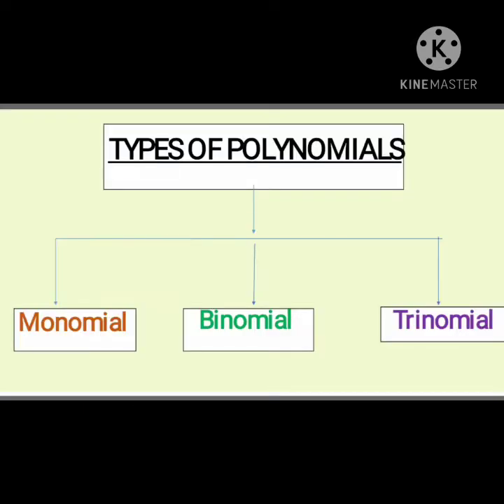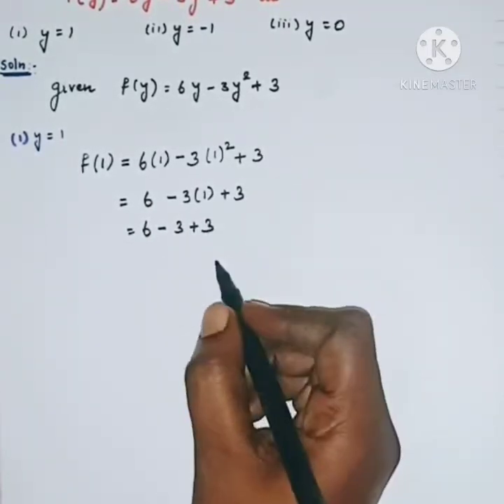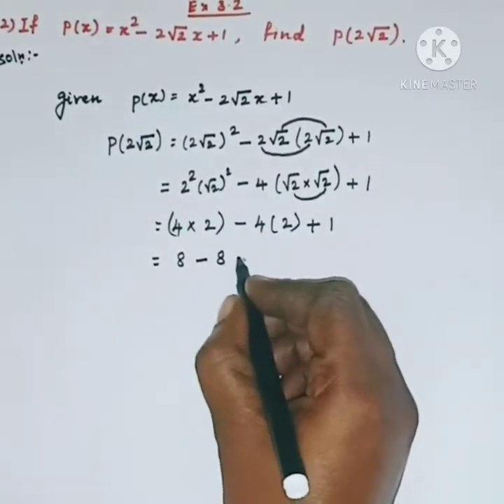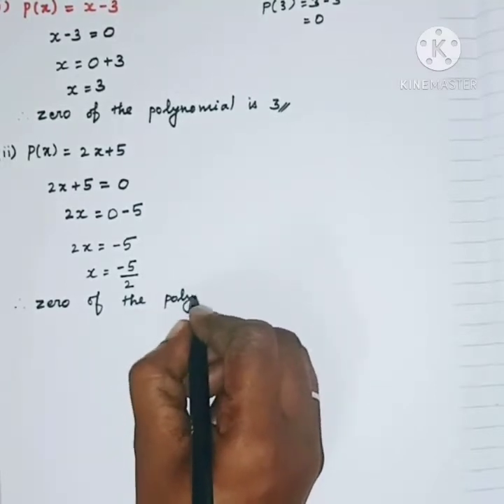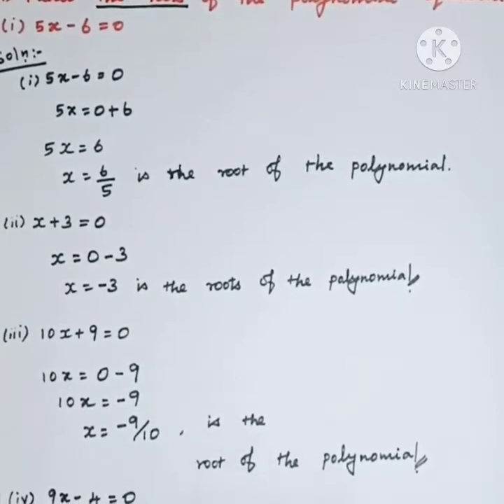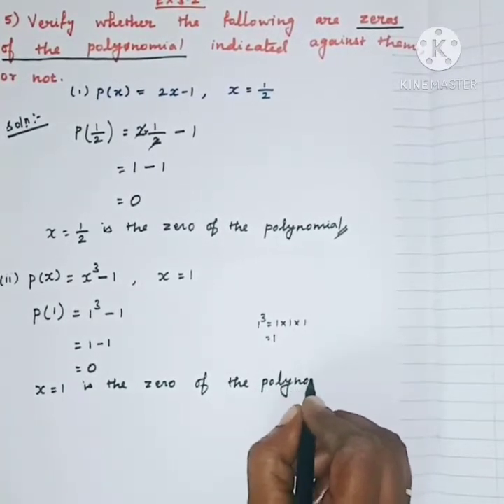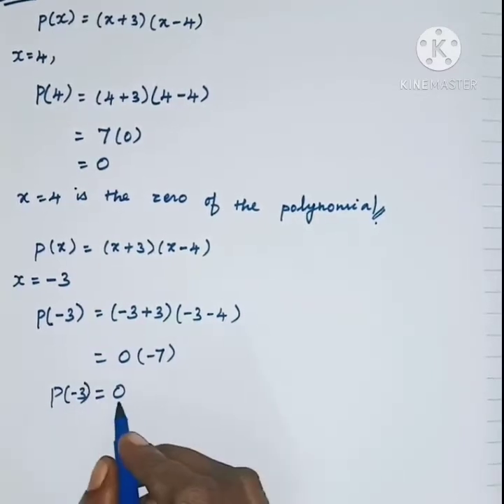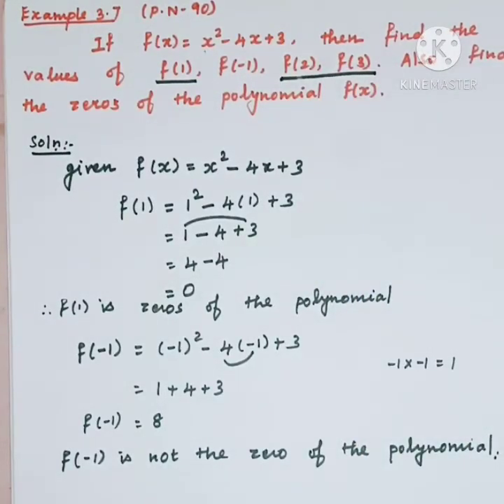IX Maths Algebra Ex 3.2